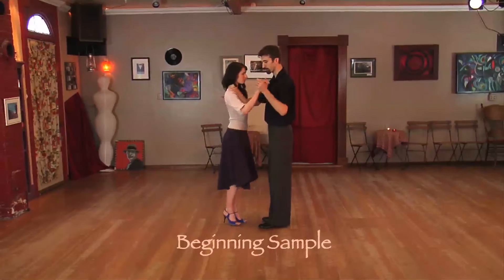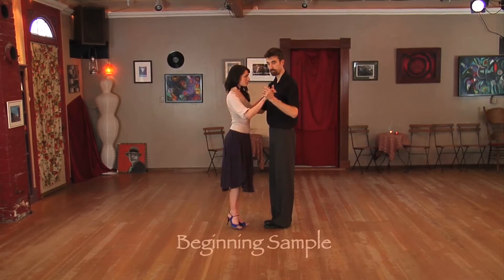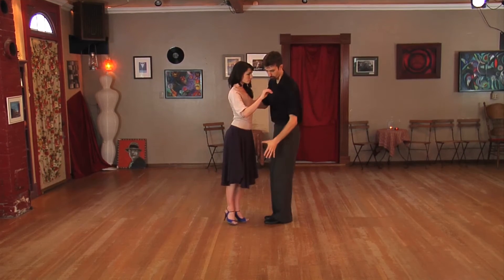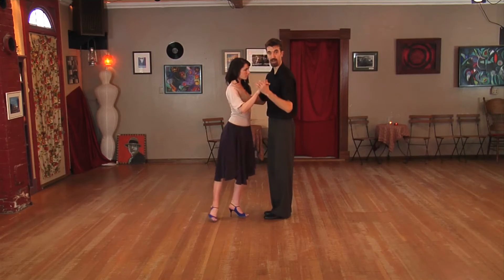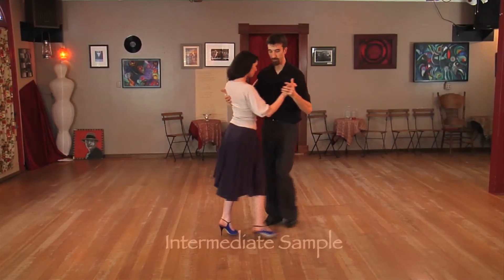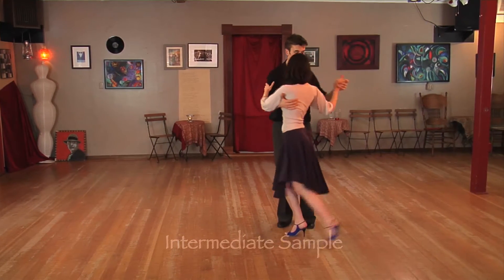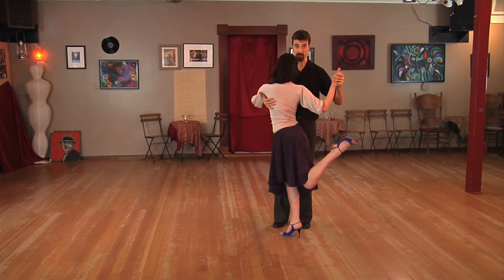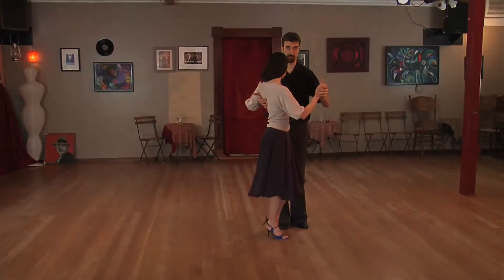Learn Argentine Tango App for iPhone, iPad, iTouch Trailer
Seven volumes of instructional apps for how to dance Argentine Tango with Alex Krebs available now through the App Store